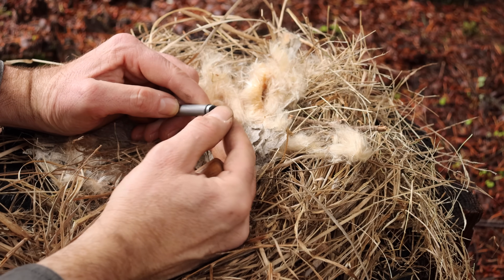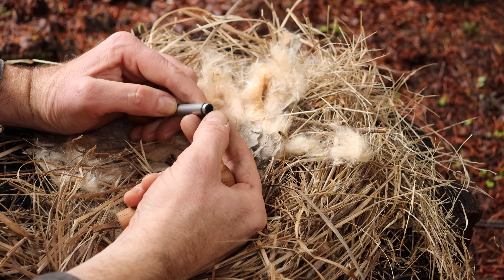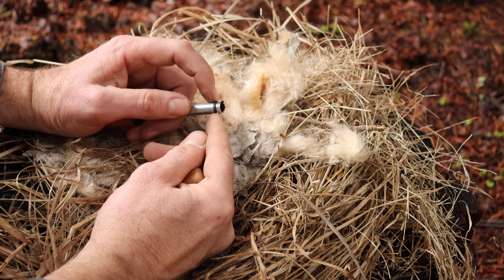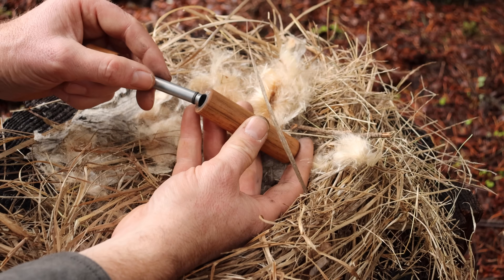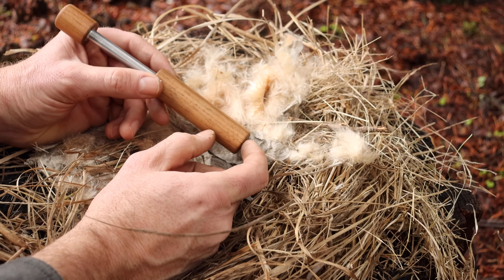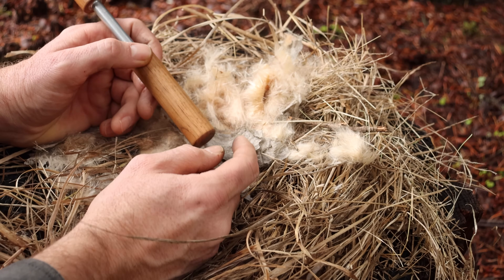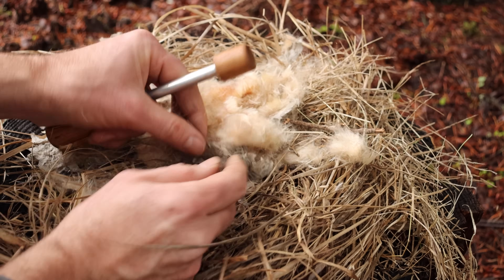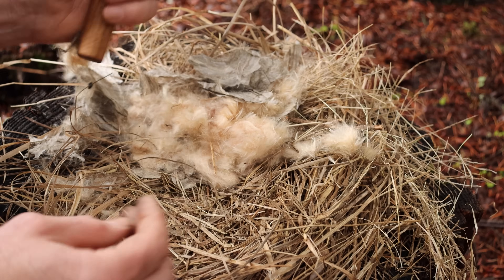The Fire Piston - Using Air Pressure To Start A Fire. A Great Bushcraft Survival Skill.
In this video we start a fire Air Pressure and the Fire Piston Fire Kit. This is a great bushcraft survival skill to know how to do. This is part of a fire making series I am doing which includes videos on: Friction fire - Bow Drill Fire, Hand Drill Fire, Fire Plow, Fire Thong, Fire Piston, and more.
Mousetrap Monday